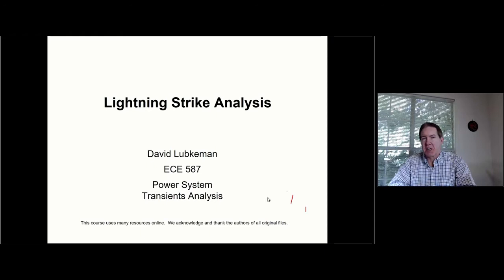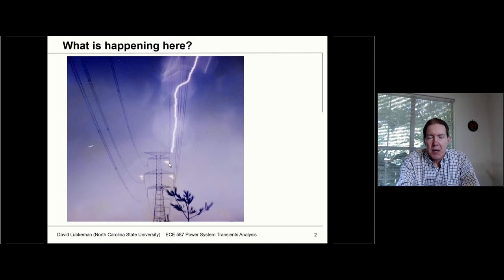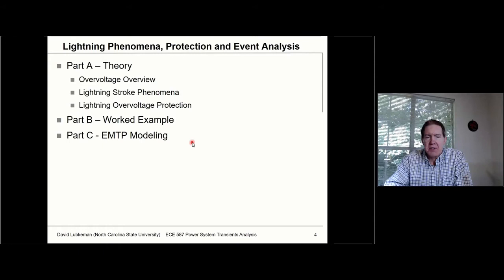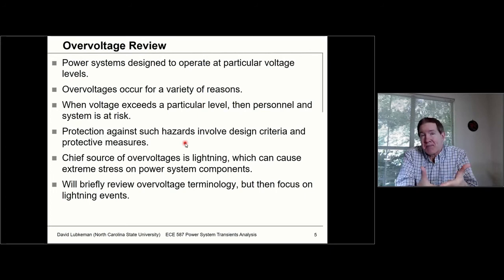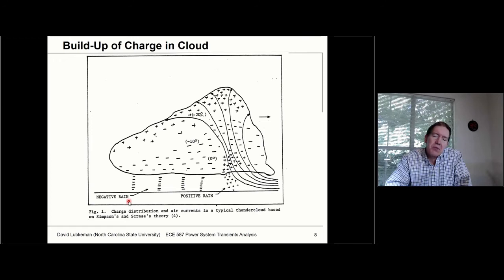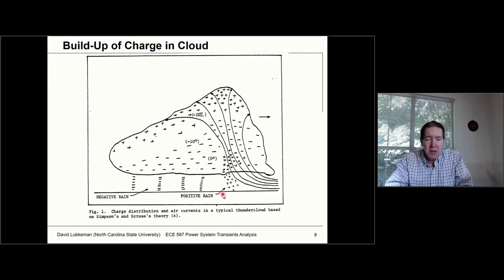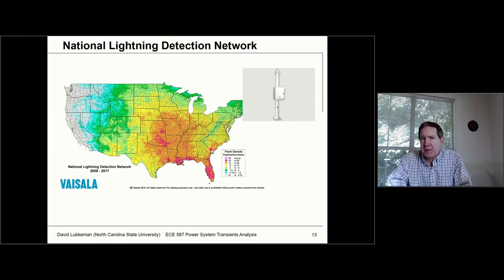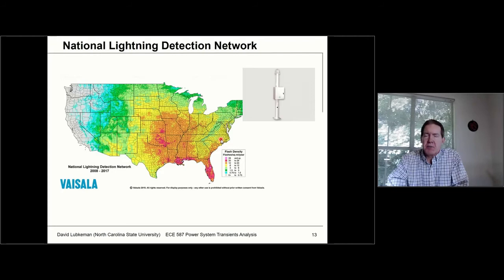Lecture 11a: Lightning Strike Analysis Theory - Power System Transients Fall 2020 - Lubkeman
Discussion of lightning stroke phenomena and how to characterize lightning strokes.  Methods for modeling  propagation on overhead transmission lines and quantifying resulting overvoltages.  Recorded Fall 2020.